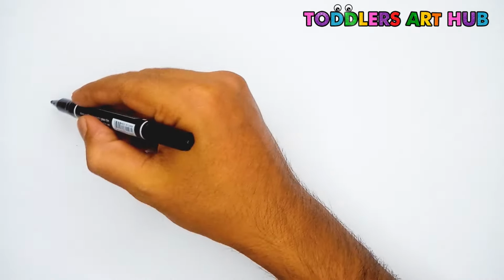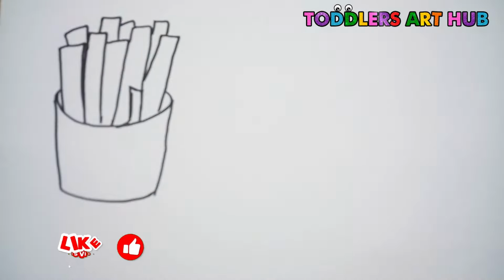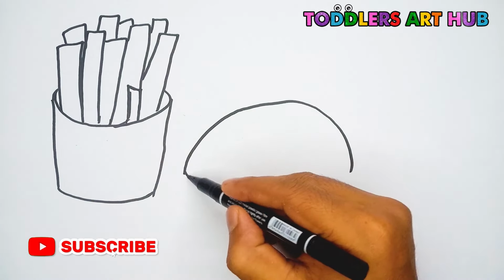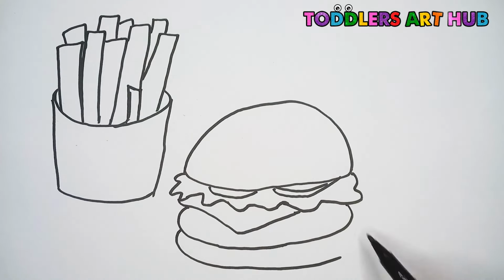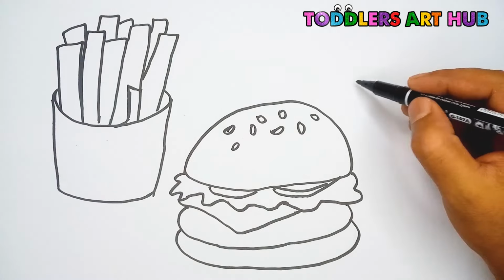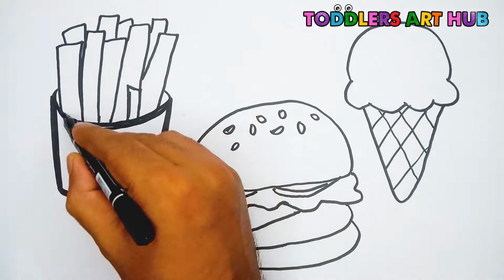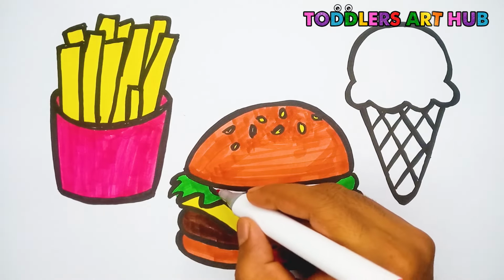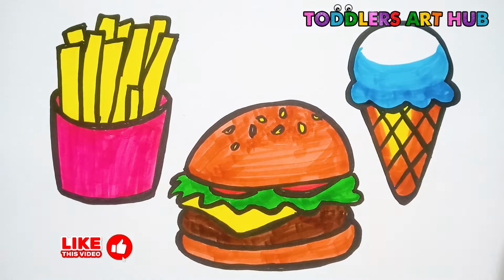How to Draw French Fries Cute and Easy | Fast Food Drawing And Coloring Page For Kids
French Fries, Burger and Ice Cream Drawing, Coloring and Painting For Kids and Toddlers